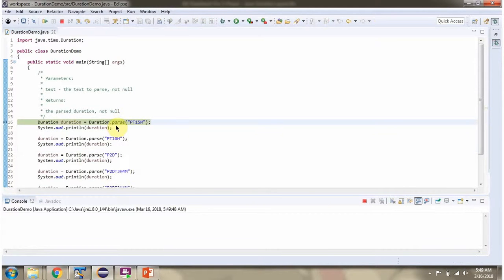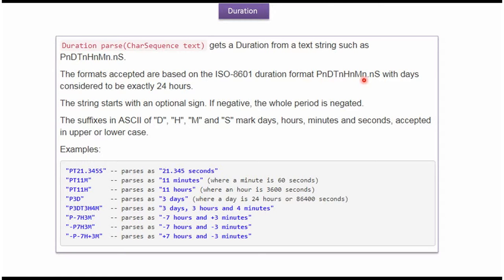How to create duration object using parse method of Duration class? | Java 8 Date and Time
How to create duration object using parse method of Duration class | Java 8 Date and Time | Java Date and Time  | Date and Time in java